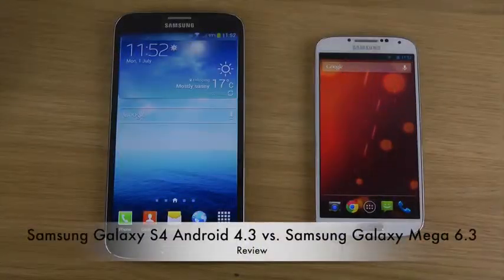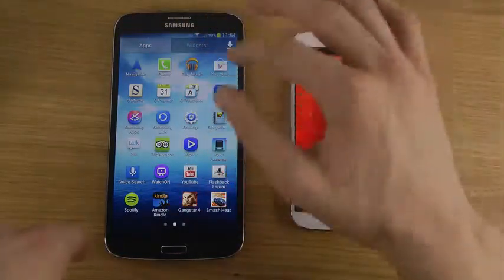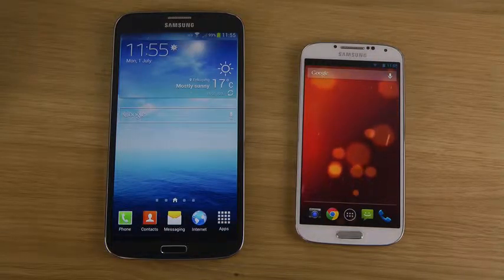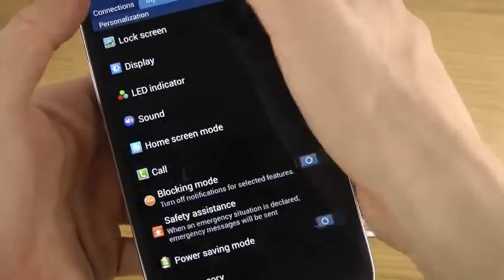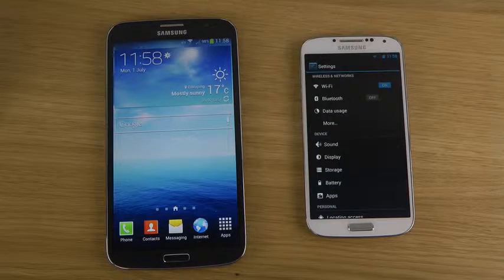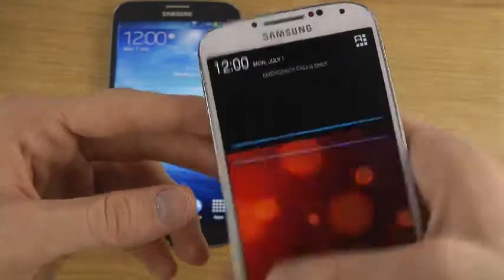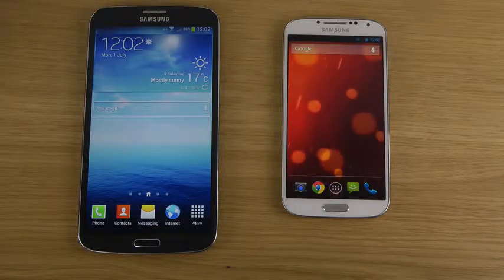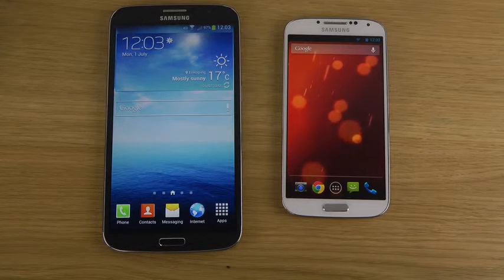Samsung Galaxy S4 Android 4 3 vs Samsung Galaxy Mega 6 3 Review